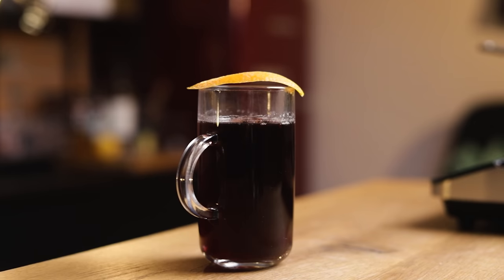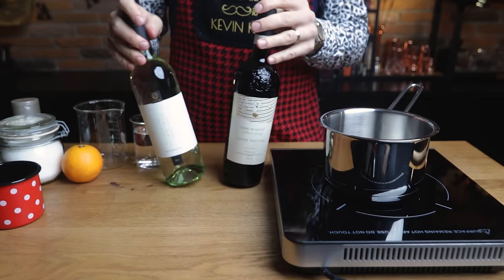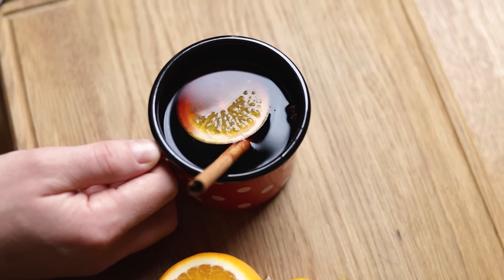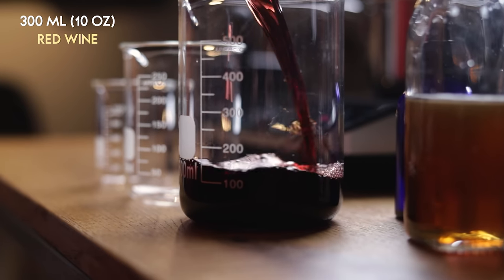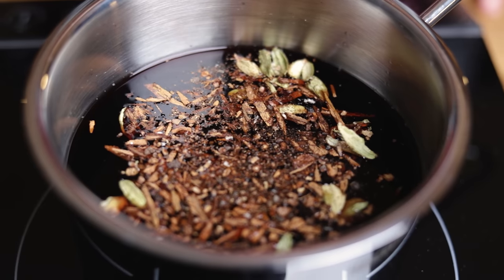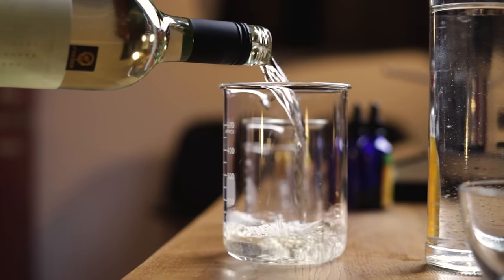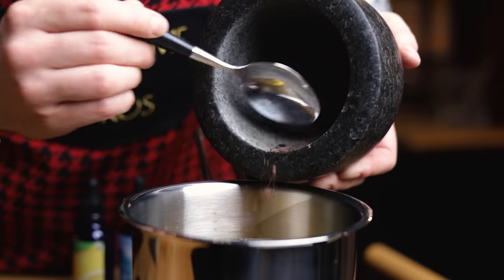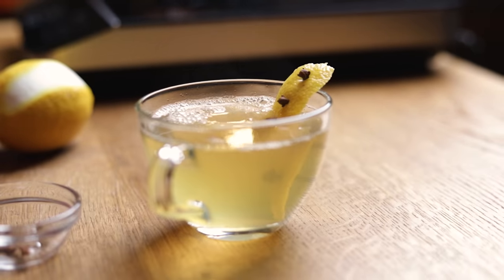How To Make Better Mulled Wine - Red & White!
Mulled Wine is just what you need to warm your soul these coming colder months, but how do you make the best Mulled Wine? In today’s episode I’ll be showing you first how to make the classic version you’ll find in cafes and street markets, followed by two Cocktail Time variations using red and white wine with a few extra things added to make both versions a little special - don’t worry, nothing crazy, just something to elevate the cozy experience for you and your loved ones! So if it’s also getting colder where you live, make sure to pull up a chair and a cozy jacket for this episode. Cheers!

Check out the recipes for the Classic, Red and White Mulled Wines

A massive thank you to all our Patrons for their support, especially "Old Fashioned" patrons Julien Laucke Johannes Haas, Lukas Hungry Cobbler, Rui Gonçalves, Andy Moore and “Negroni” patrons Cesar Garcia, David McDermitt, Joerg Meyer, Nikola Bulajic, Kris Kemp, Steve the Bartender, PhotoJoseph, Kyra Carbone, James Quinn and Matthew Jones!

Rest of the world
● 14-piece bar set
● Copper bell jigger
● Mixing glass
● Cocktail Shaker
● Bar spoon

Check out last week’s episode and learn how to make the Gentleman’s Health cocktail and support the cause of Movember

0:00 Today on Cocktail Time
0:55 Classic Mulled Wine
1:35 Ingredients For Better Mulled Wine
1:57 Red Cocktail Time Mulled Wine
3:20 White Cocktail Time Mulled Wine
4:46 Tasting Notes - Red & White
5:23 Wall of Fame & Recipe

The team behind this video:
Robi Fišer
Sašo Veber
Phantom hand